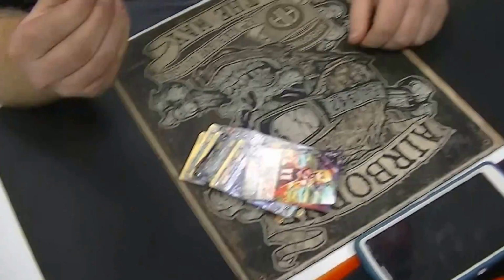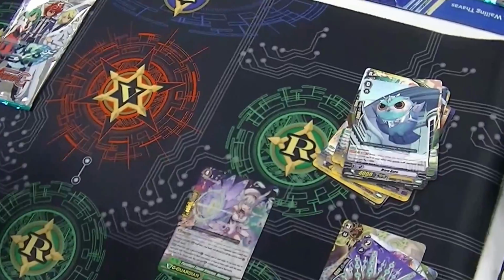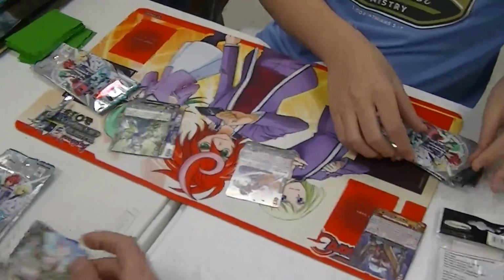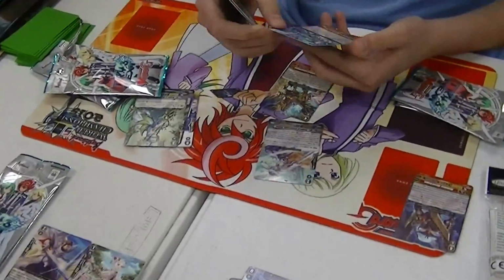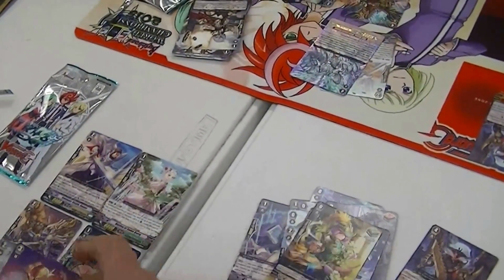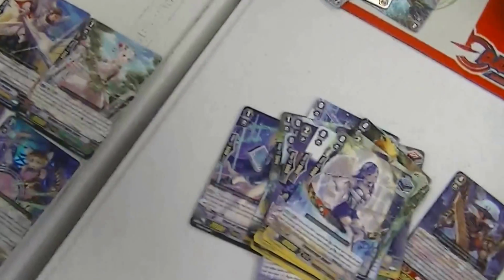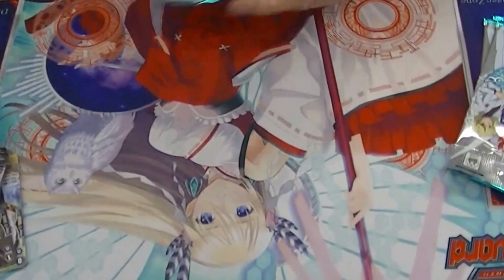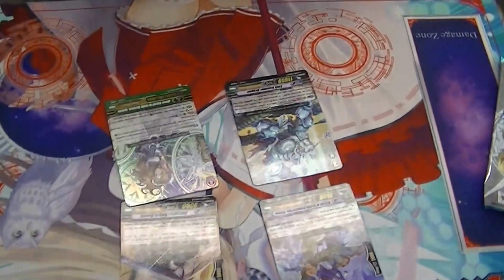Try 3 Sneak Peak Openings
We will try to have content up on tues, thur, and sat.